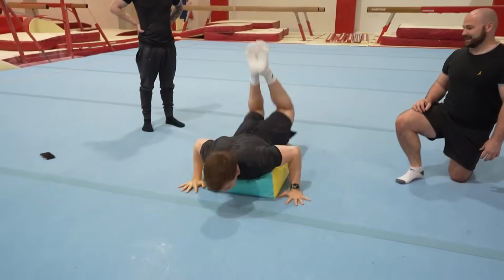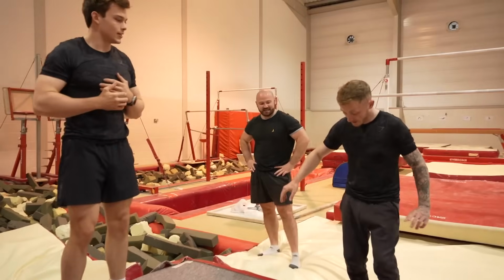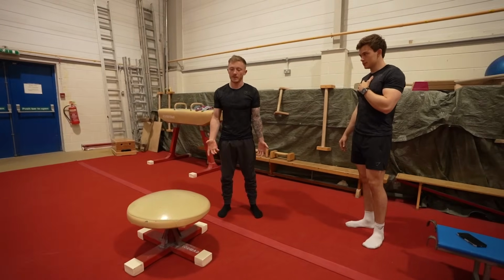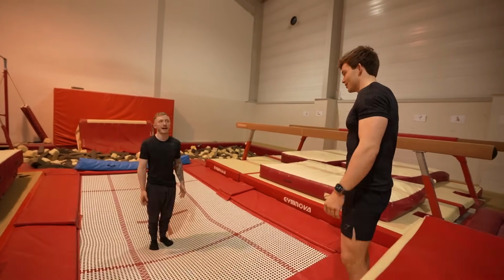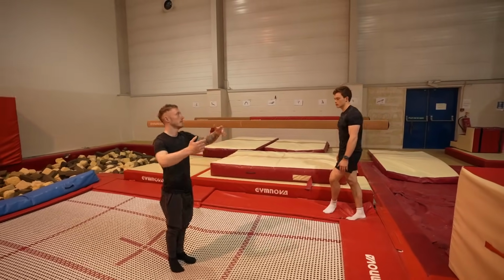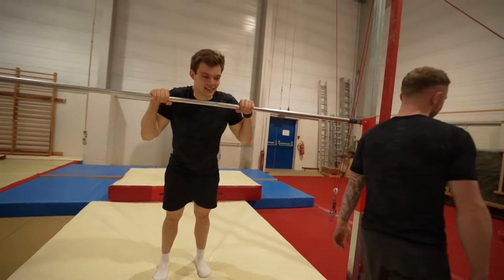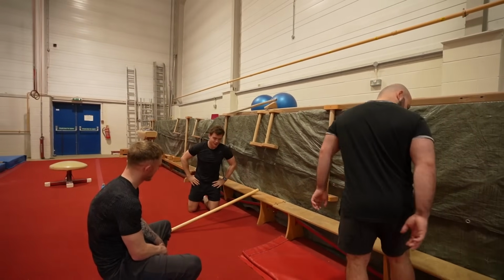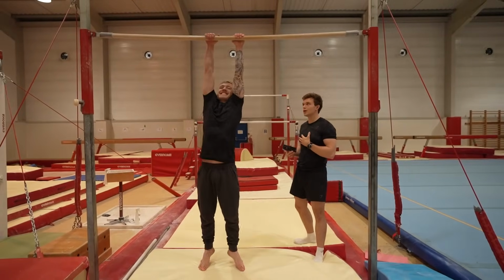Can we survive the Worlds Hardest BodyWeight challenges!? Ft Stan Browney